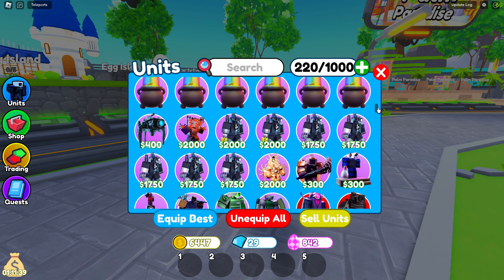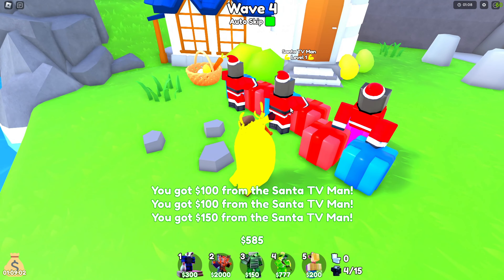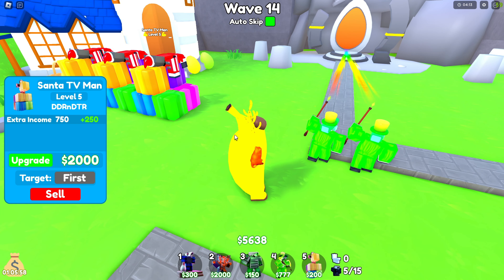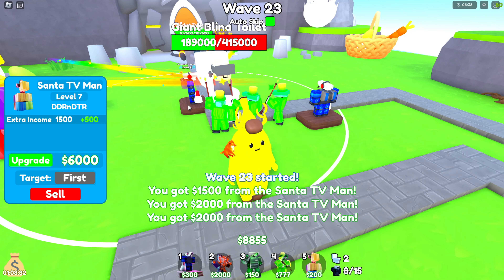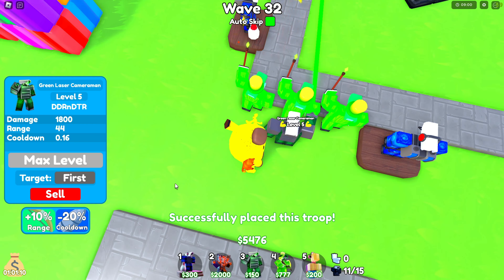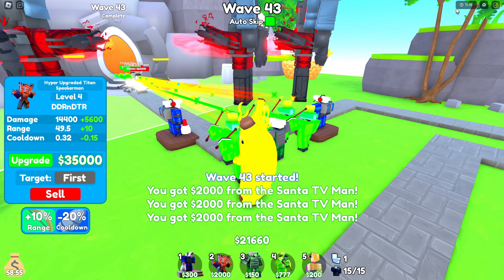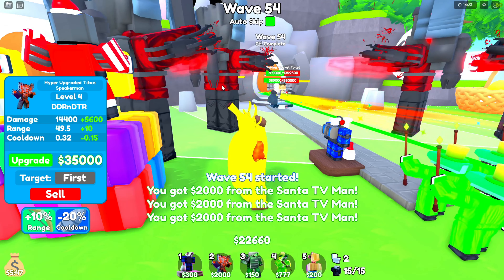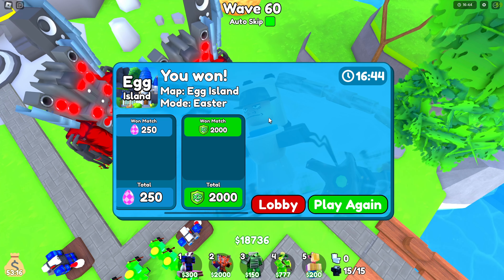How to solo the Easter event map in 16 minutes! - Toilet Tower Defense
Credits - @Jaelordz